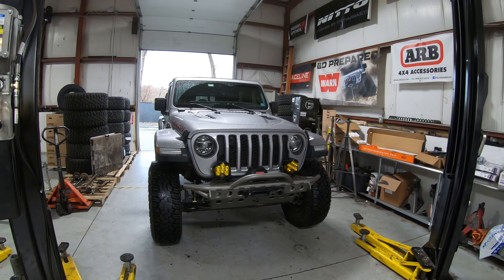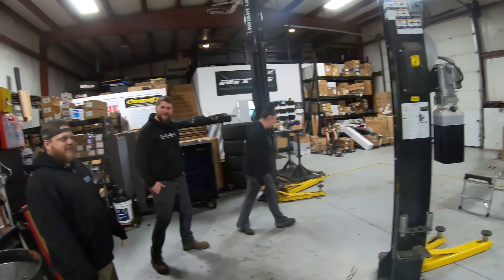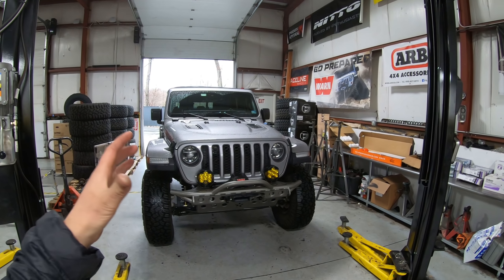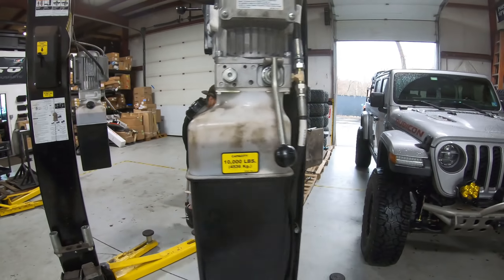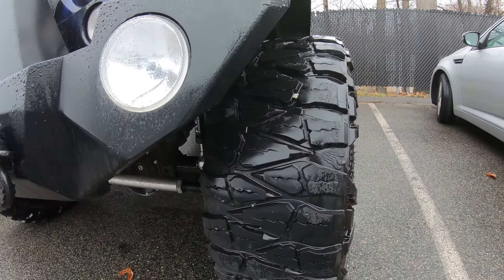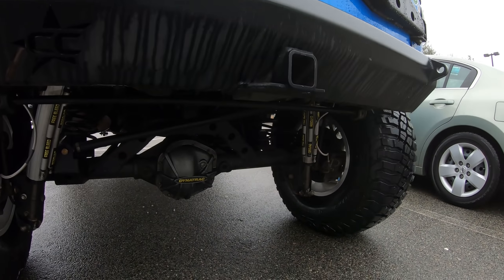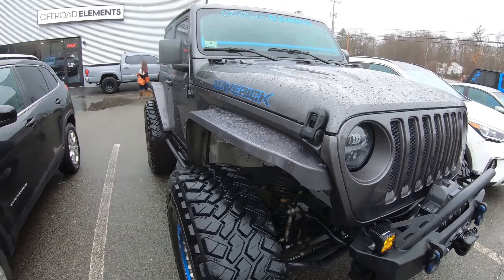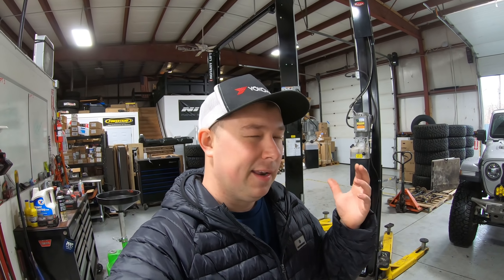Major Jeep Axle Upgrades!!!! Axle Build Episode #1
Its time to start up a new video series!! In the past, i did the JK Junkyard One ton swap.
But what about you guys who dont want or need one tons???
Building a set of stock/factory axles can be a great way to run bigger tires and have more confidence offroad.
Sometimes, upgrading your current axles is a better plan for your jeep (and wallet) than going straight to heavy one ton axles.

Upgrading your current axles is a great way to run 37s/38s while still having a strong setup that handles great on the road!

This video series will be focused on building the axles on my Jeep Gladiator Rubicon. However, the same principles apply across the board to many other Jeep Wrangler models.

To kick off this series, i drove up to Offroad Elements. They are an amazing shop, Eric and Gill are great people and will treat you right. Scottie is a great tech and is amazing at what he does.
I dont take my Jeeps to shops much, if ever. But in order to kickstart this project, it was necessary to work side by side with them.

This will be a 4-5 part axle series consisting of the following;
Gears and Diff Covers
Truss and C Gussets
High Strength Axle Shafts
And then some other goodies!

The plan was to test all of these upgrades at Easter Jeep Safari in Moab, but due to Covid19 the event and Moab are pretty much both completely shut down lol.
Depending on the future, this might make a great time for a group trip out here on the east coast.

I hope you enjoyed this quick teaser video! There is alot more to come!

Or call up Gill at Offroad elements and tell her Ben sent you. They usually have amazing pricing!

Yukon Gear and Axle 5.13 gears:
Master Install kit

Yukon Diff Covers: